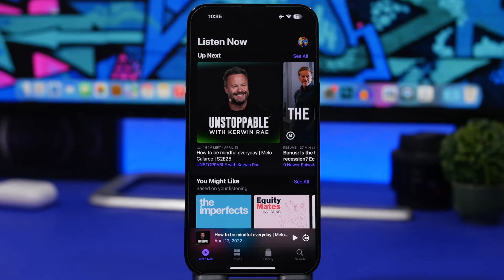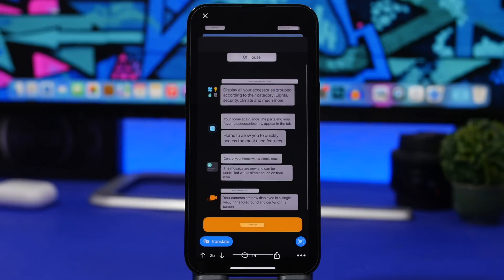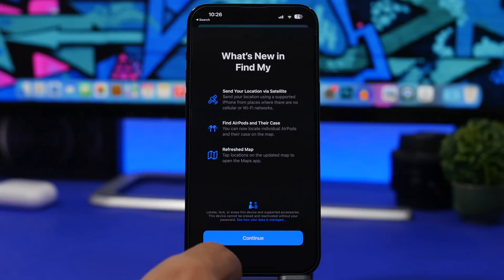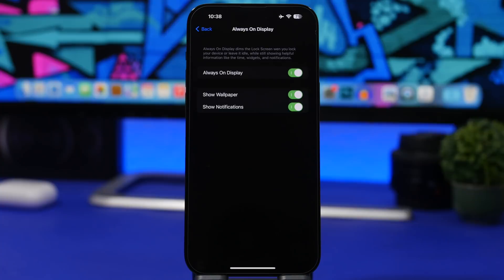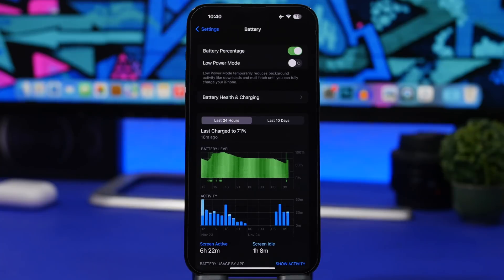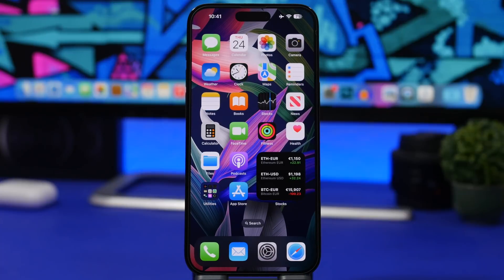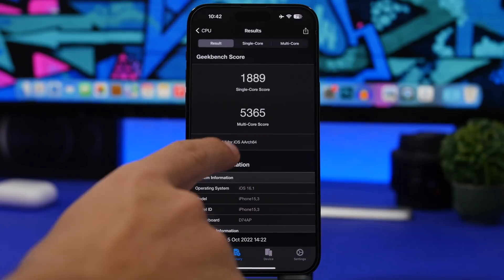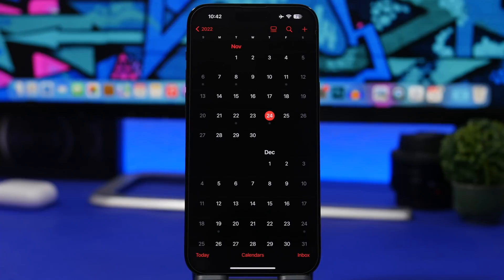iOS 16.2 - Big Impact !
iOS 16.2 is almost here. iOS 16.2 is currently on beta 3 and it brings a lot of new features and changes to iOS 16 despite iOS 16.1 being released just a few weeks ago.

In this video you can learn the latest about iOS 16.2, the new features and changes and what to expect from iOS 16.2 & iOS 16 in the future.

Intro 0:00
New Features 0:33
Always on changes things 4:13
Performance & Battery changes 5:41
Beta 4 7:50
What's next 9:45